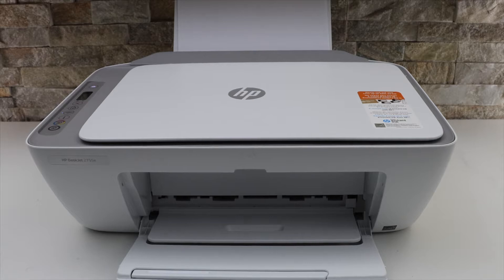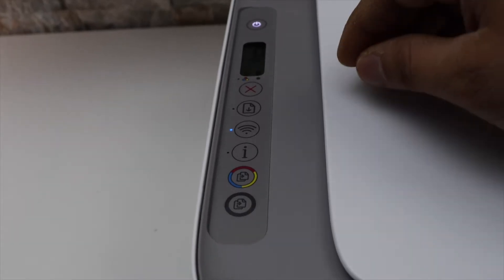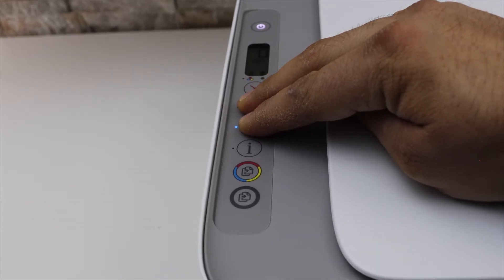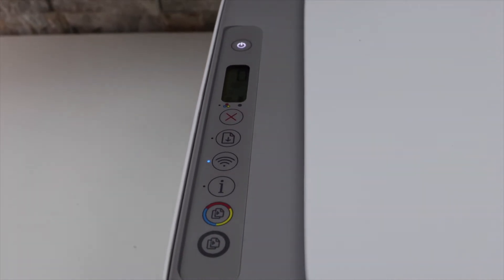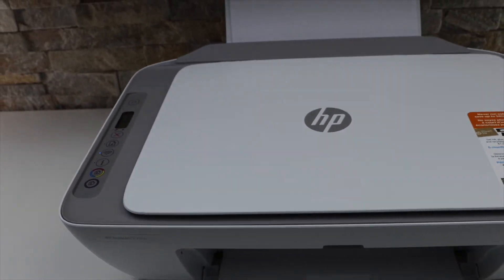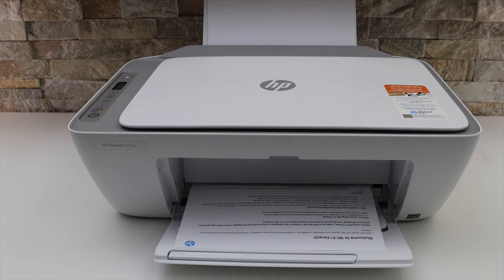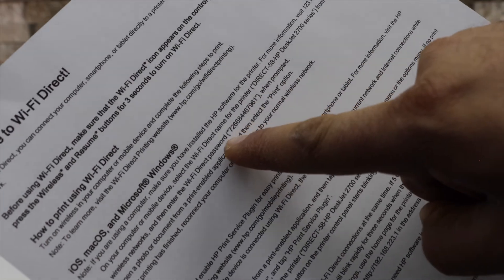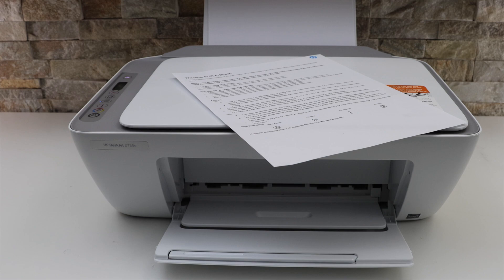HP DeskJet 2755e Password Print on a Page.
This video reviews the method to print the wireless wifi password of your HP DeskJet 2755e Printer.